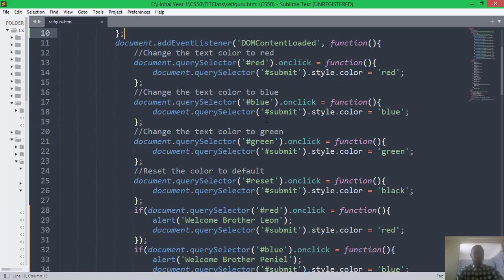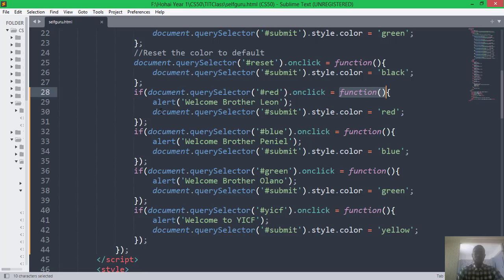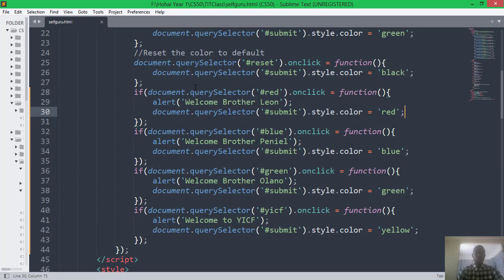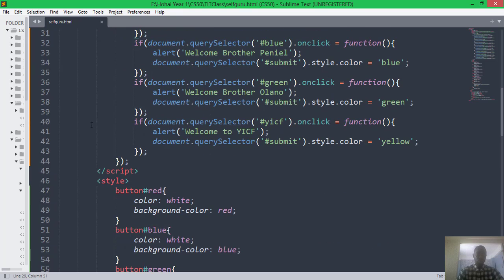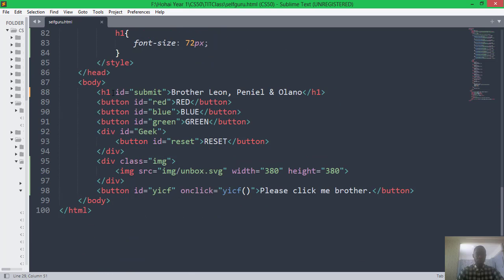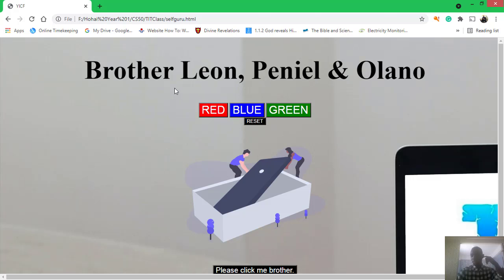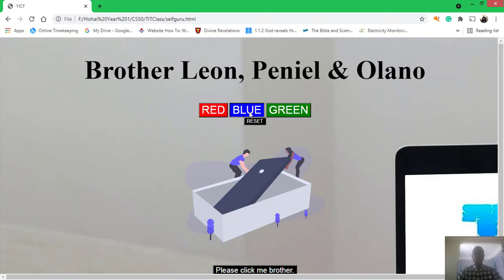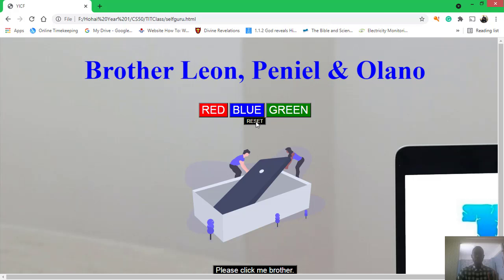Using if condition in JavaScript with Guru B